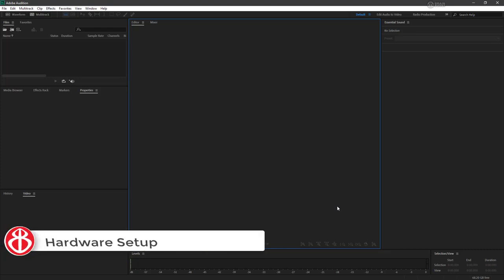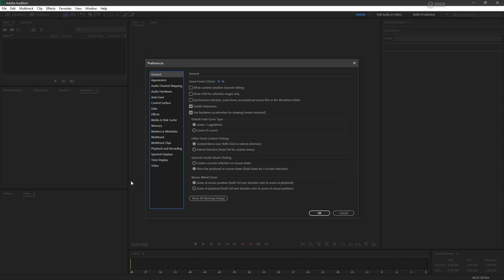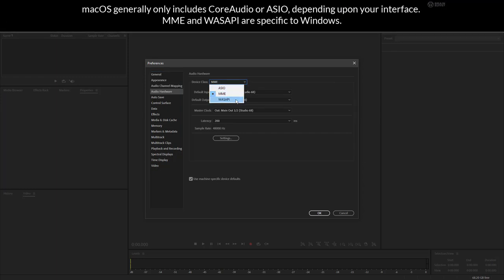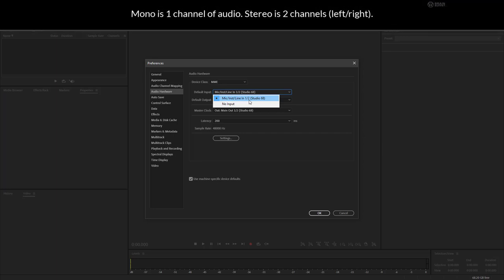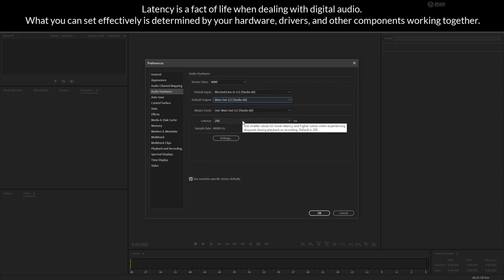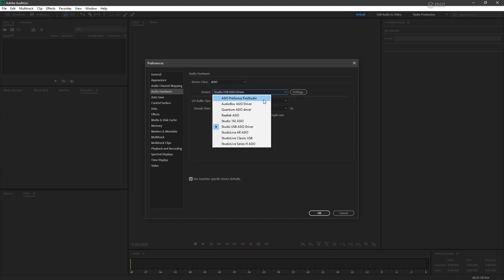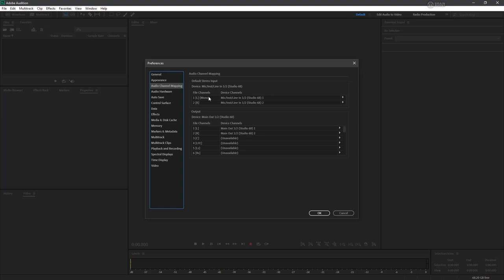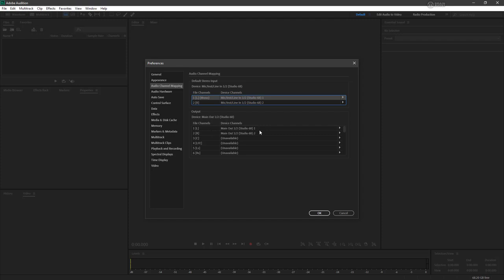Learn Adobe Audition: 1.03 Hardware Setup